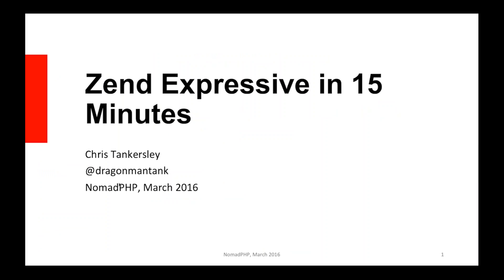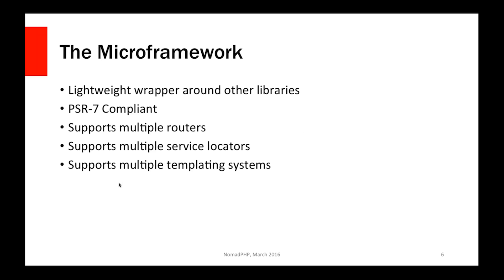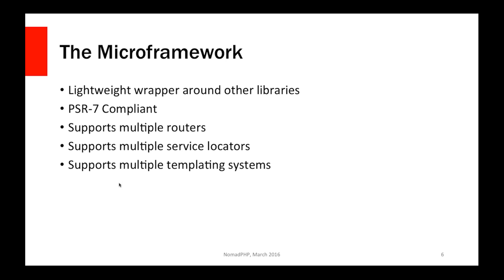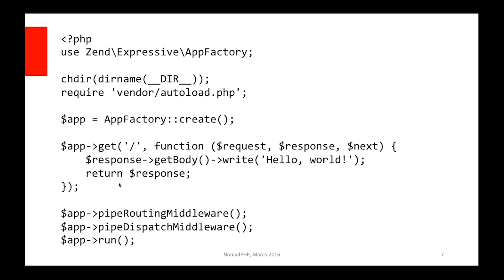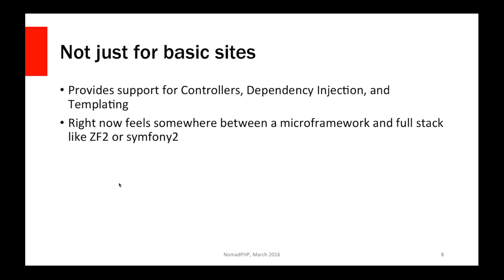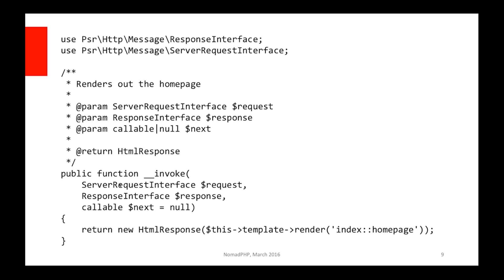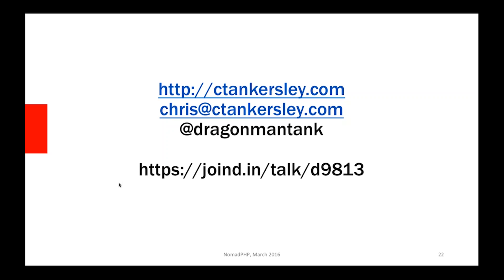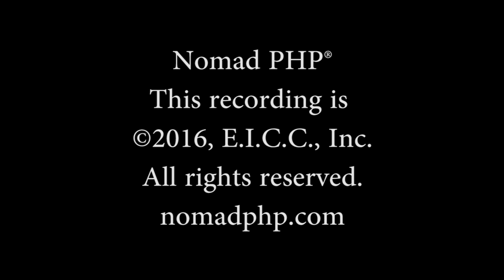Zend Expressive in 15 Minutes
Speaker: Chris Tankersley

Micro-frameworks and routing frameworks are nothing new to the PHP ecosystem, but with the advent of PSR7 and the rise of middleware new doors have opened up. Zend Expressive, built using components of various libraries both of Zend and third party, is a new middleware-based framework that takes PSR-7 to heart. We’ll go through what PSR-7 and middleware are, how Zend Expressive is leveraging them, and how you can quickly build not only APIs but full micro-framework-based application.